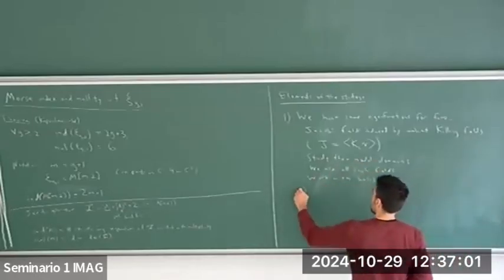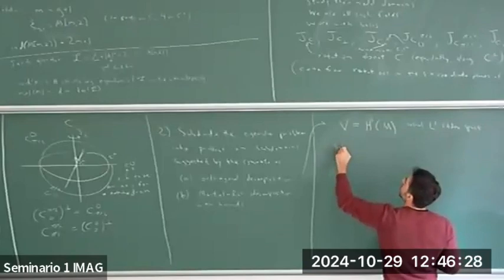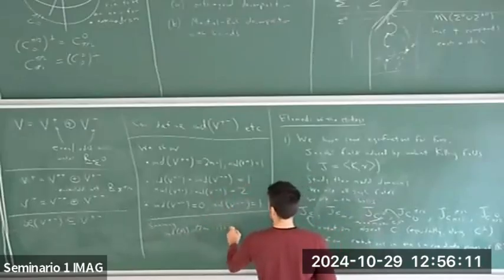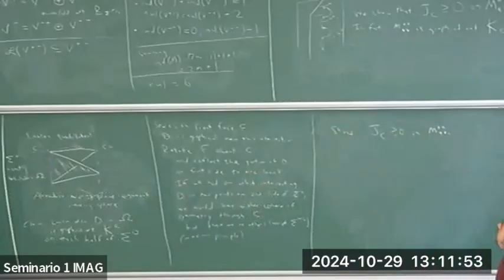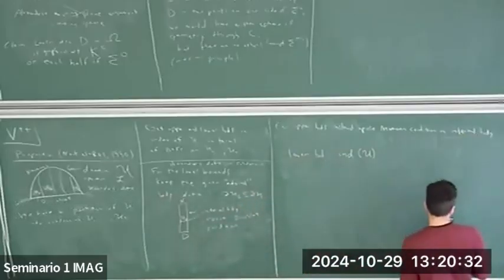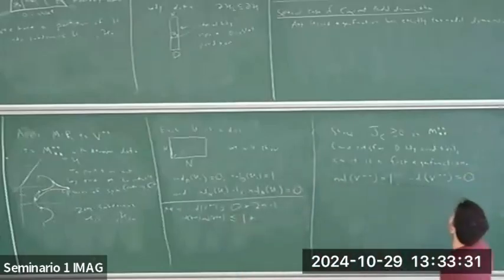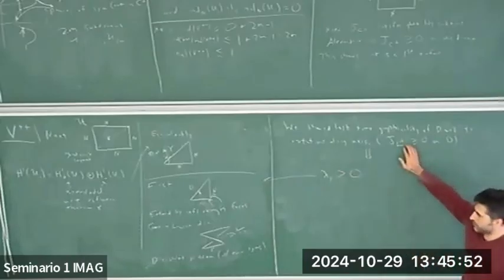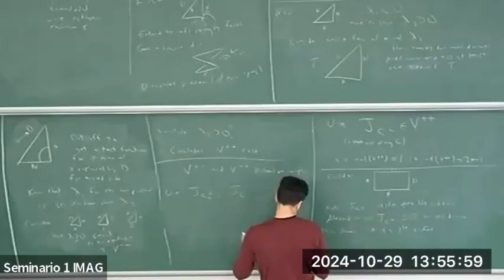Morse index of the $\xi_{g,1}$ Lawson surfaces in the 3-sphere, David Wiygul. 29th October 2024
Morse index of the $\xi_{g,1}$ Lawson surfaces in the 3-sphere.
By David Wiygul (Trento University). 29th October 2024